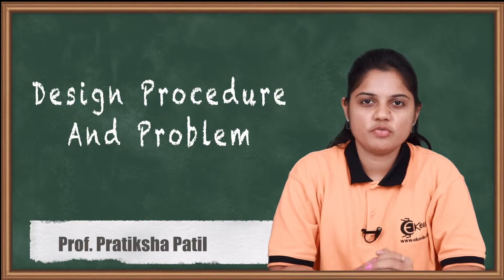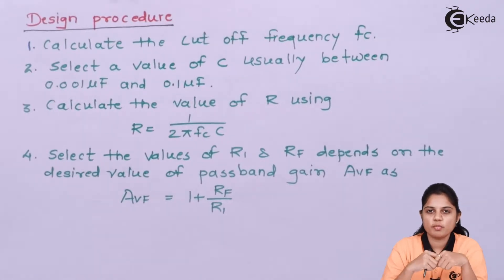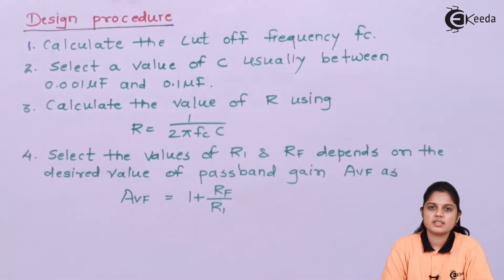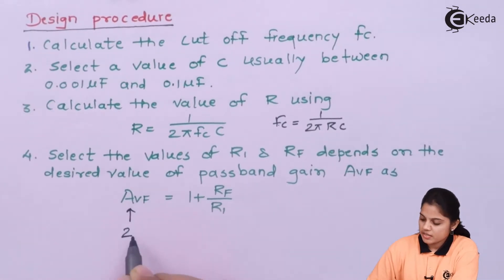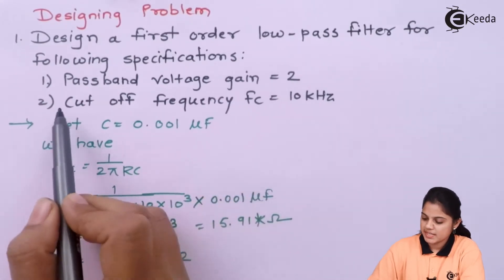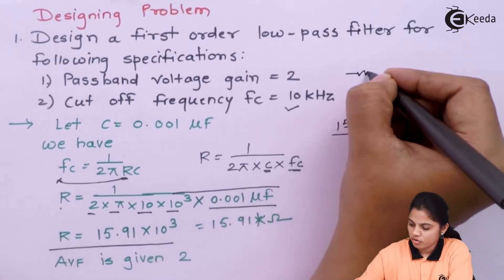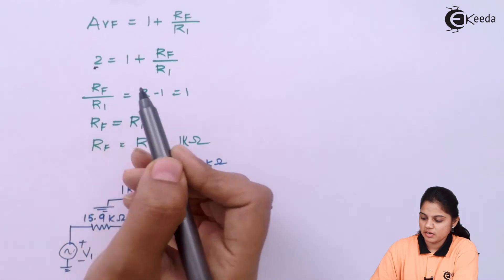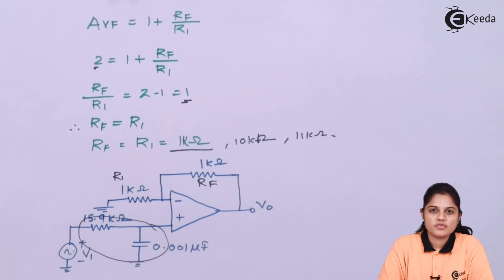Design Procedure & Problem - Operational Amplifier and 555 Timer - Industrial Electronics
Video Name - Design Procedure & Problem

Happy Learning!